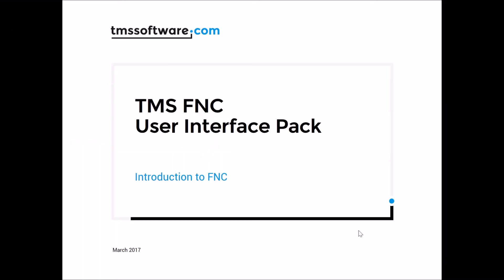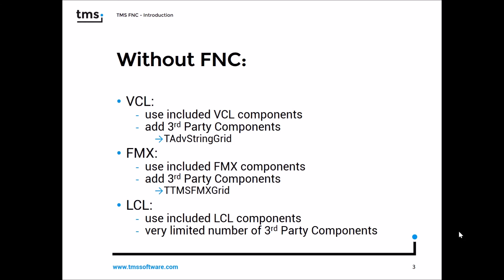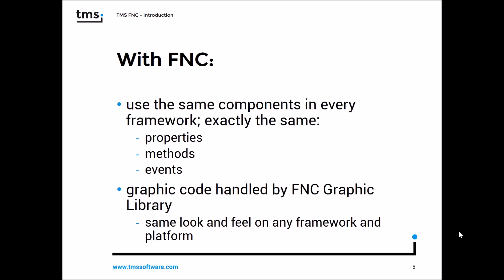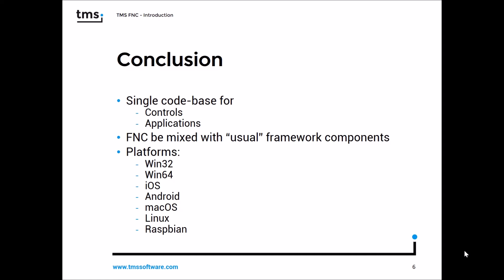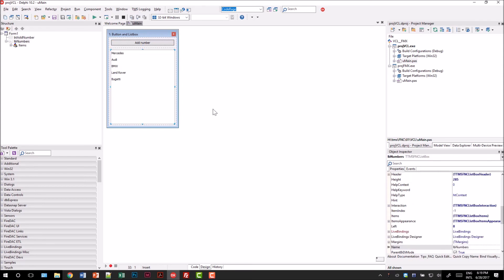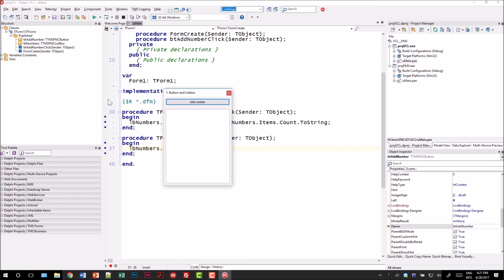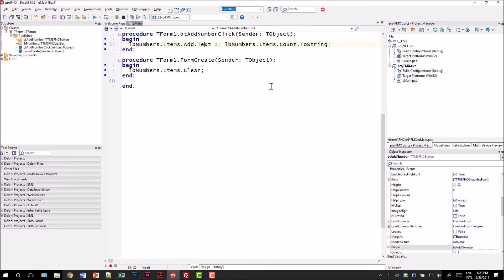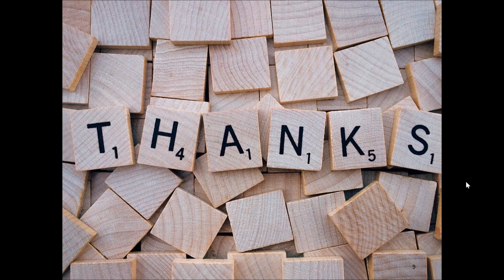TMS FNC UI Pack Video series part 1 : Introduction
What is FNC? An introduction to the TMS Framework neutral components.

ABOUT:
TMS software, established in 1995, is a software development company specialized in: